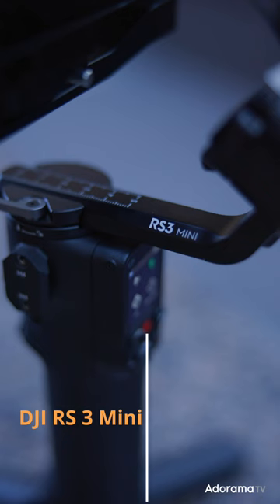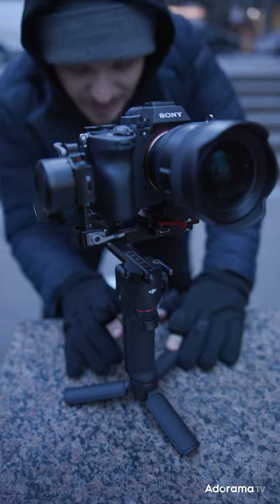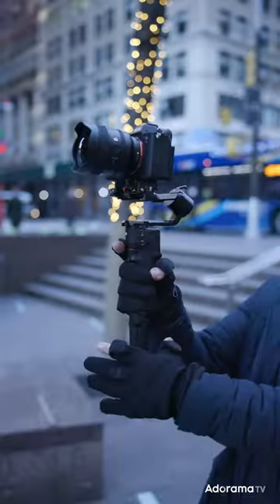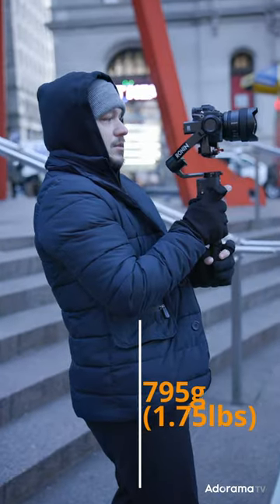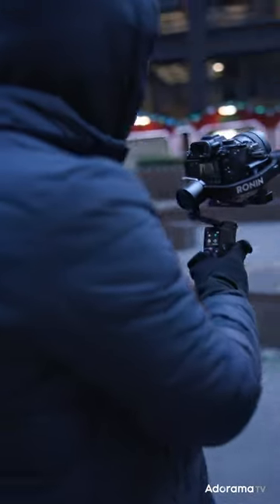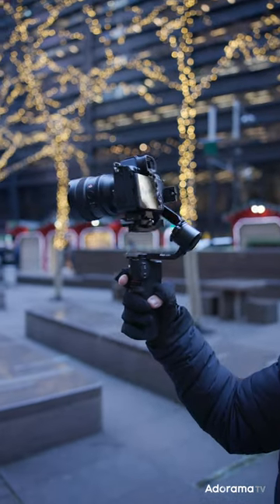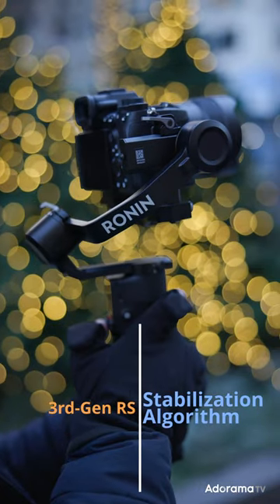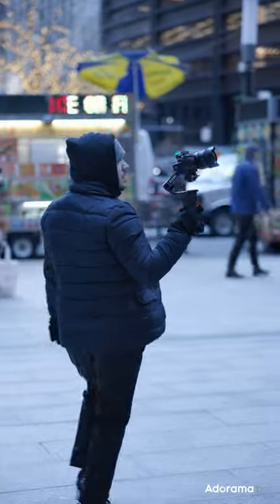DJI RS 3 Mini Lightweight Stabilizer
Which camera and lens would you use with the DJI RS 3 Mini?

Key Features:
► Weighs 1.75lbs
► Supports A7 + 24-70mm F2.8 GM
► Bluetooth Shutter Control
► 3rd-Gen RS Stabilization Algorithm
► Native Vertical Shooting
► 1.4" Full-Color Touchscreen